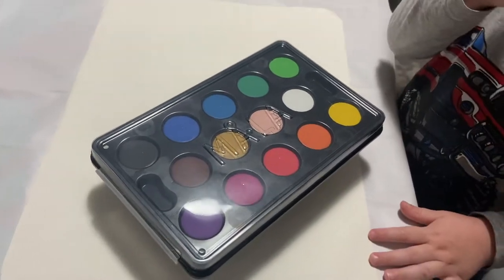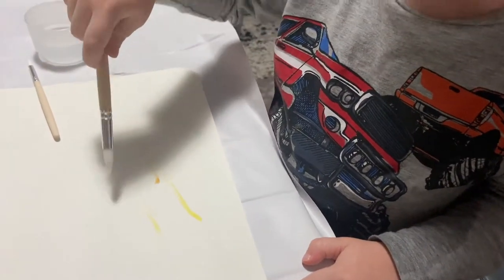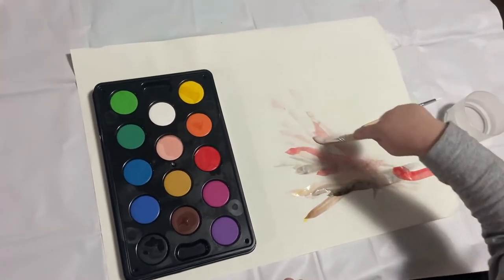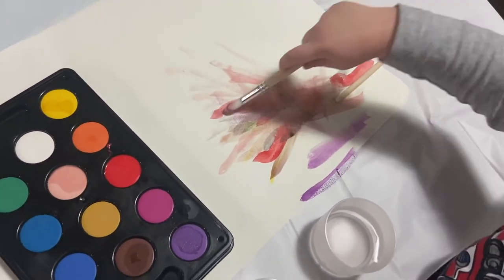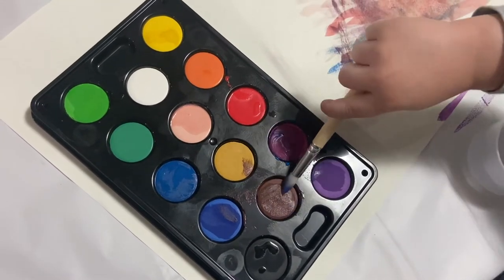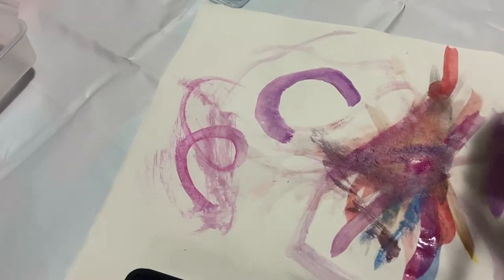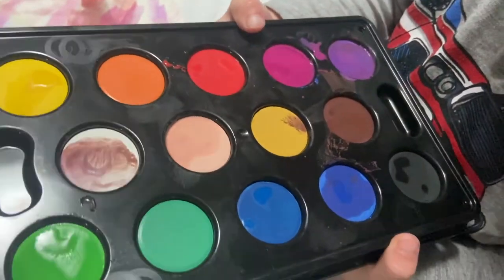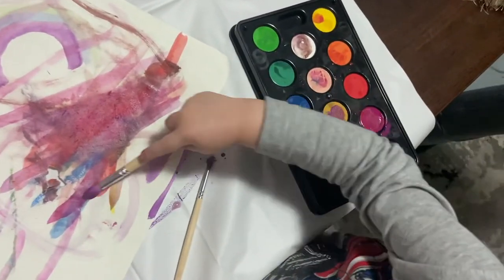Watercolour Painting | Messy Play Activity | Learn Colours | How To Watercolour for Kids Toddlers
Toddler wanted some messy play: so we brought out the watercolours!